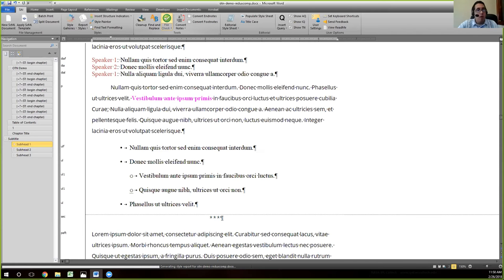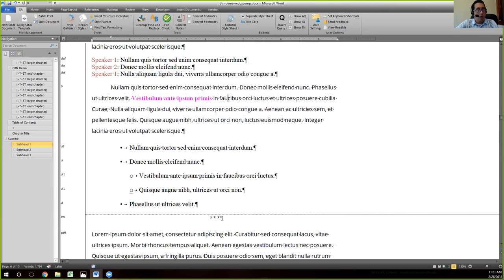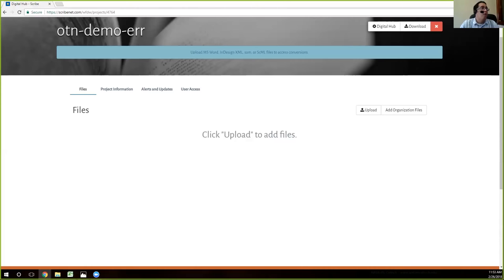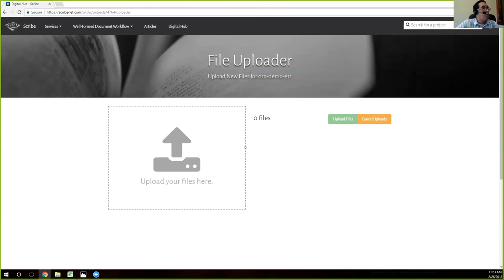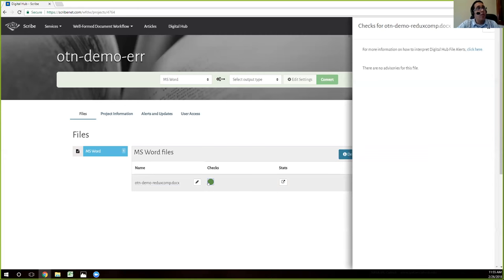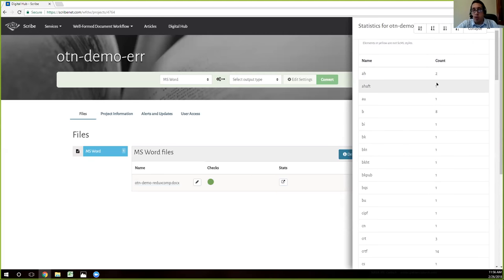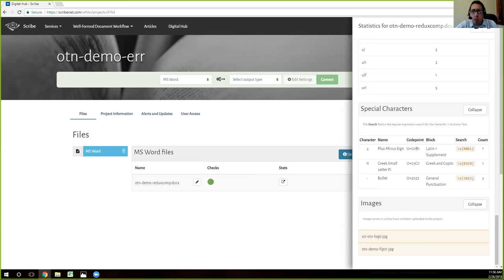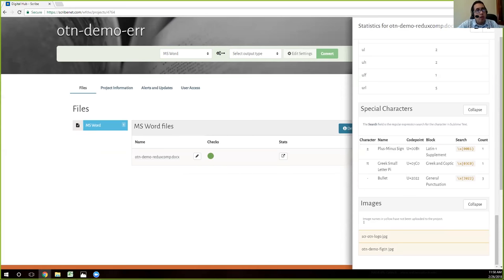Quality Control 3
This continues from where Quality Control 1 left off. It covers the “File Check” function of the SAI, and using Scribe’s Digital Hub for the first steps of the quality control process including the checks and statistics summaries.